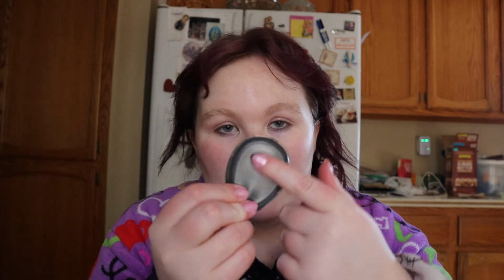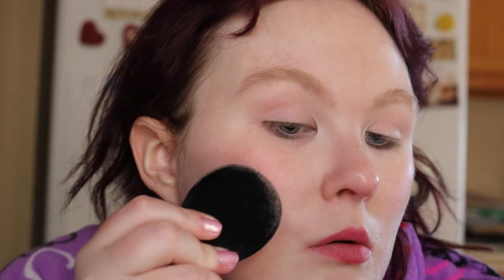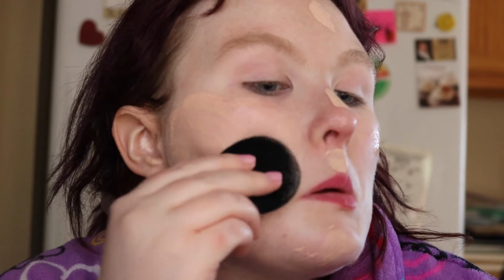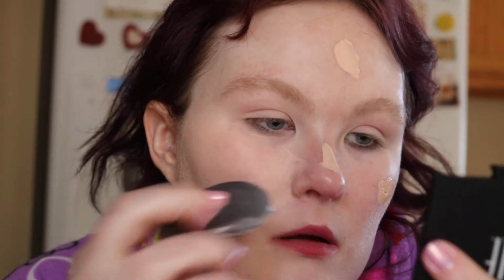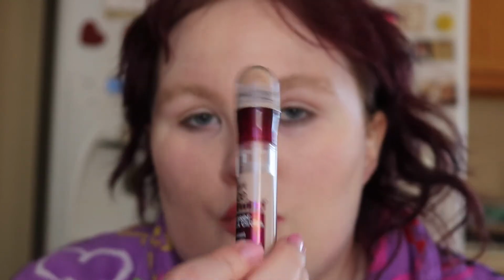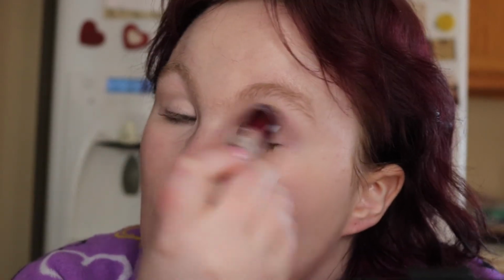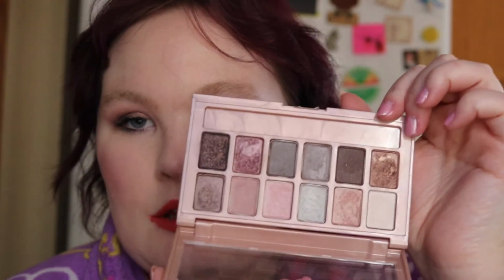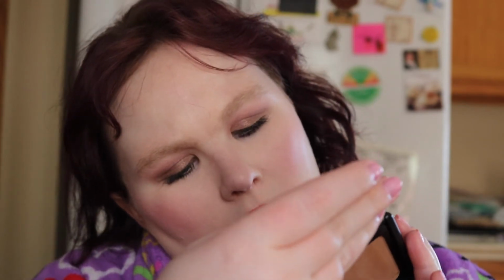E L F Dual Sided Silicone Blender: Hit or Miss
Hey guys! Please excuse my cold today. I thought I should come on here anyway and show you a fairly new product from e.l.f. Cosmetics.
$6 online at e.l.f.'s website. I hope you enjoy the video and all my info will be down below!